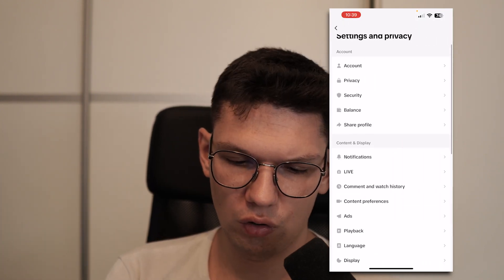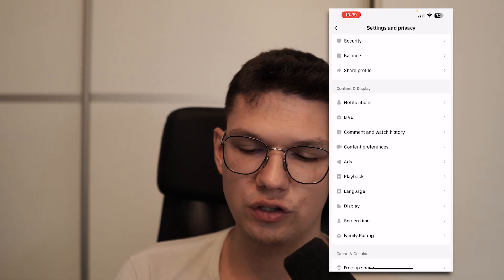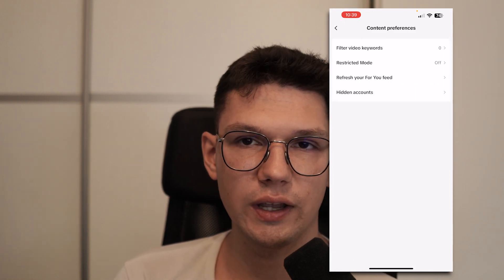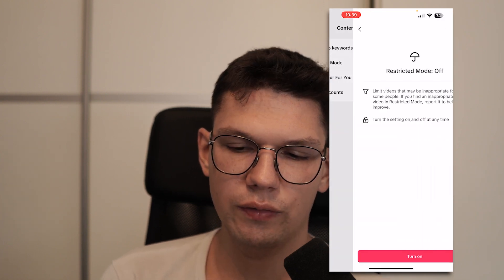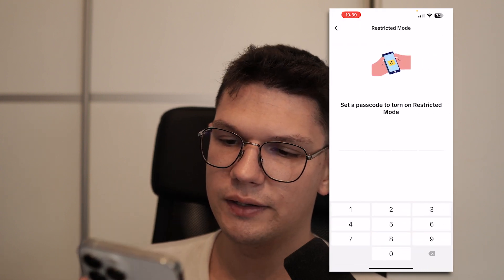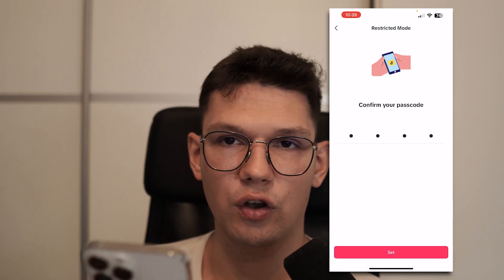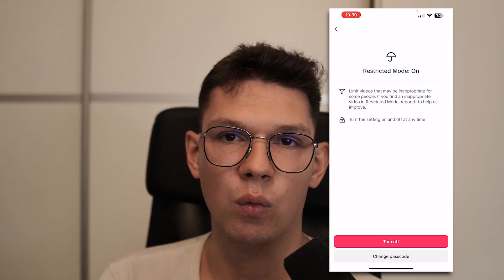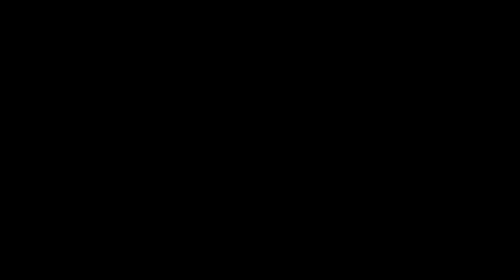How to Enable Restricted Mode on Tiktok - Full Guide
In this video I show you how to enable restricted mode on tiktok.